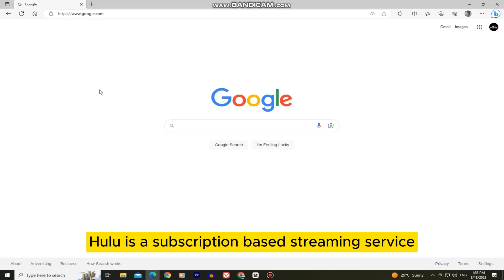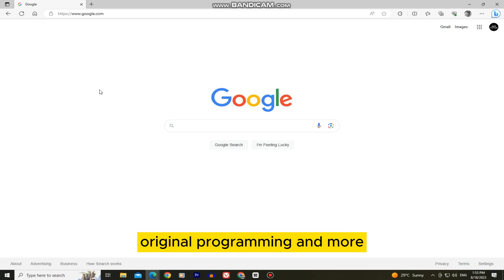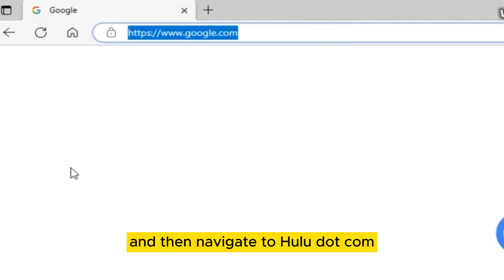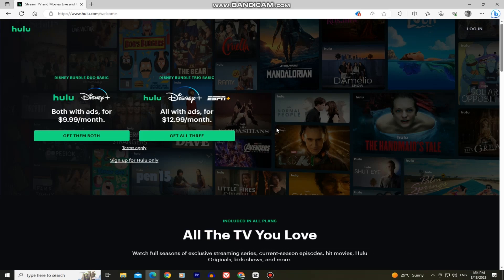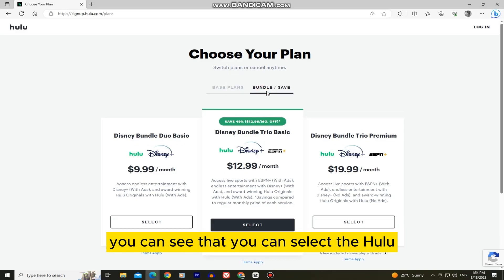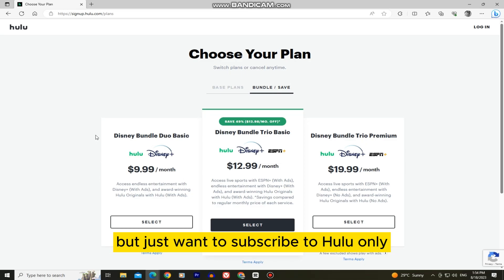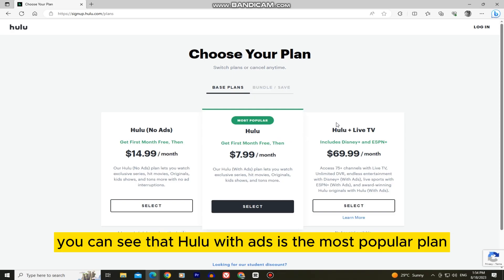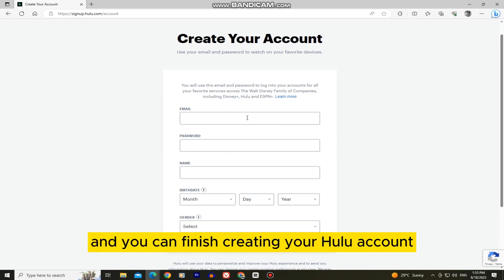How to Create Hulu Account I Sign Up For Hulu (2023)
Ready to start streaming your favorite shows and movies on Hulu? Then you came to the right place. In this tutorial, we'll walk you through the entire process of creating a Hulu account in just a couple of minutes.